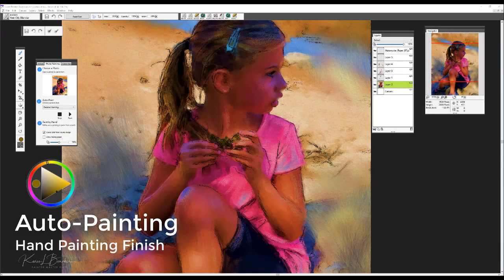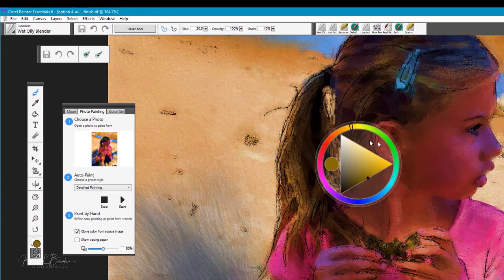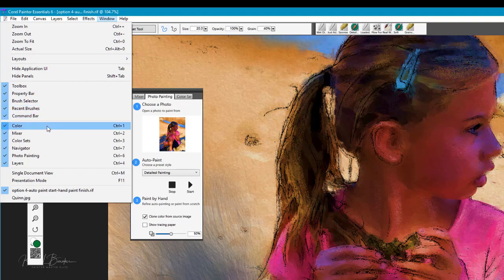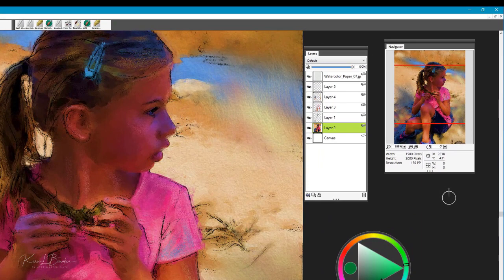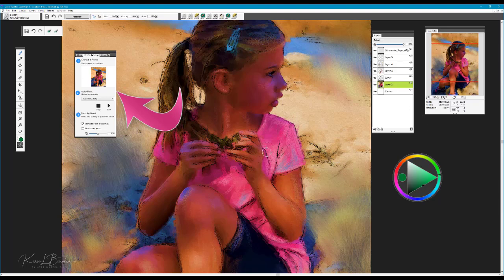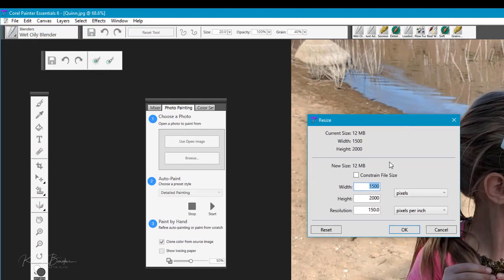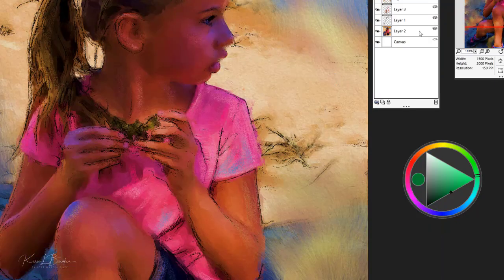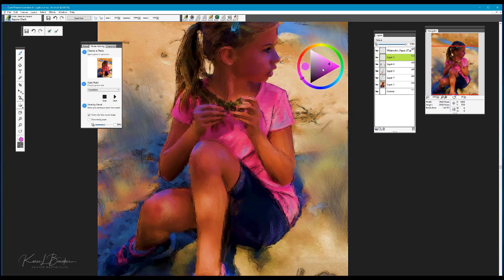Photo-Painting - Auto-Painting & touching up with mixed media in Painter Essentials 6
Walk through the steps of creating painterly photos with Painter Master Elite Karen Bonaker. She will demonstrate how to minimize photographic details and incorporate different media types.